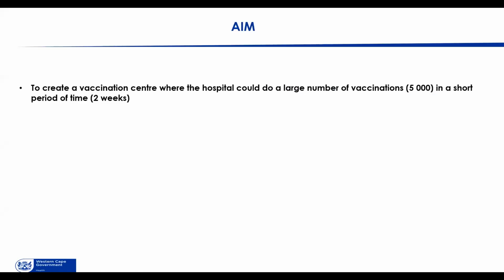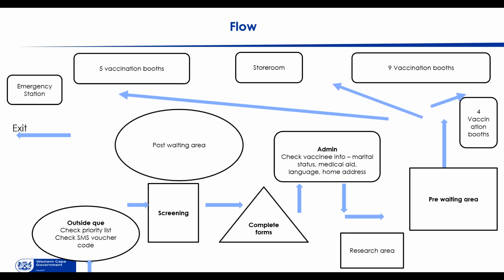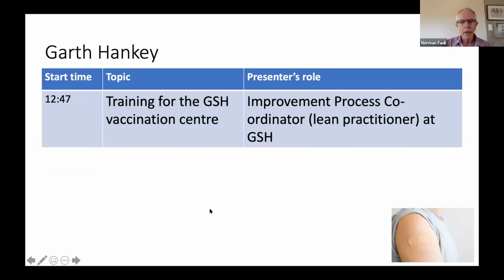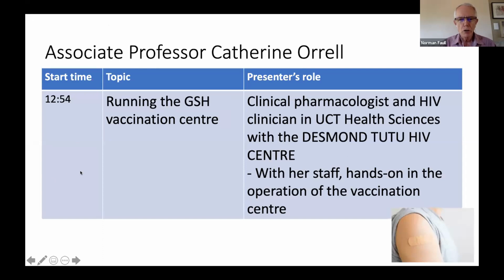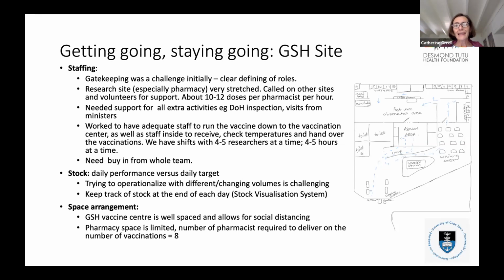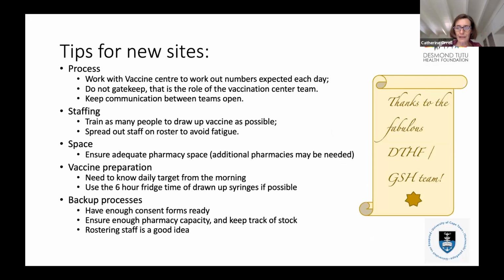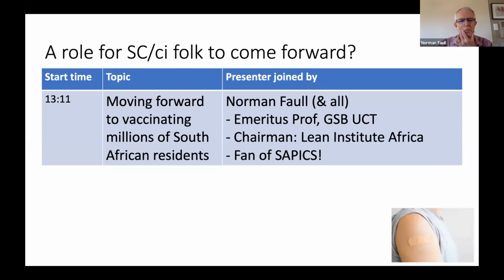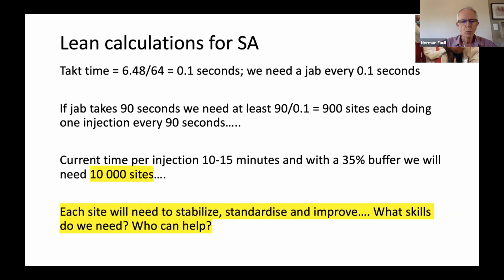LIA - A Call To Arms - The Vaccination Challenge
Apologies for the beginning missing, the recording cut in the beginning.

Achieving herd immunity in South Africa will require 40 million people to receive one or two injections in 2021. No amount of planning is going to get the complex of supply chains coordinating smoothly to the hundreds of points of delivery. As the saying goes, “Planning is essential. Plans never work.” Achieving efficient (for state and public) and effective operations will additionally require continuous improvement of the supply chains up to and including the delivery sites.

This webinar is an opportunity for supply chain and operations people to consider the challenges, and how the profession might rise to those challenges.